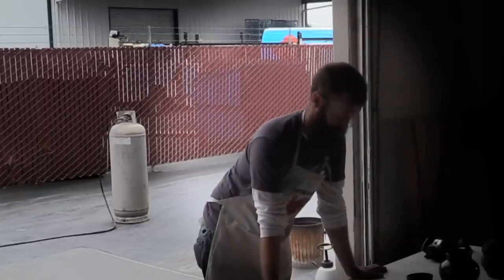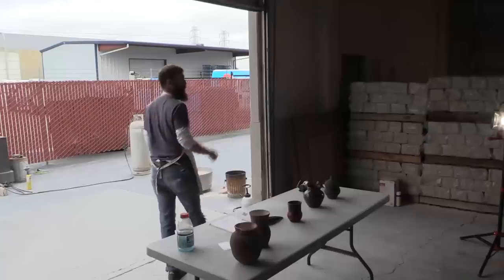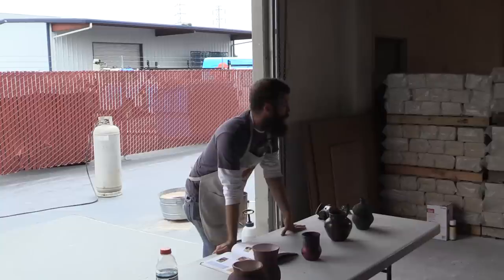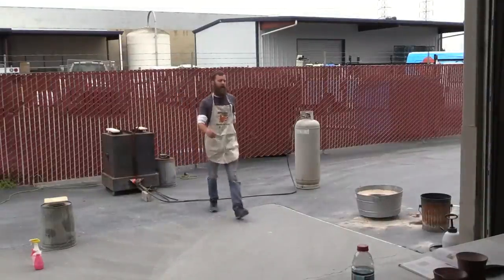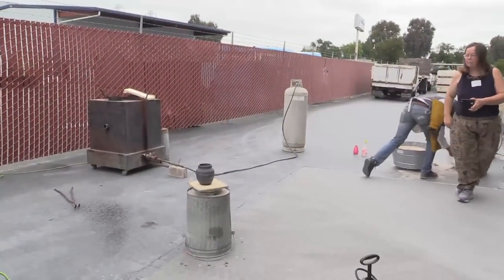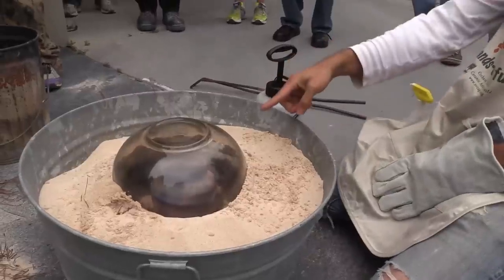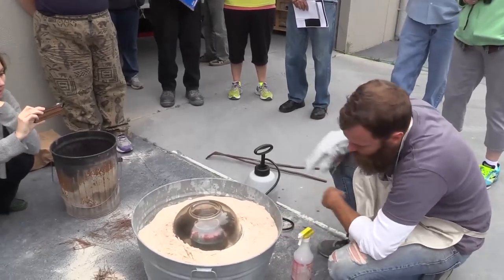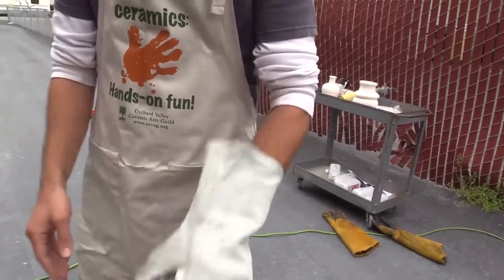Alcohol Reduction Raku with Shawn Felts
Shawn Felts of Clay Planet demonstrates alcohol reduction raku firing.